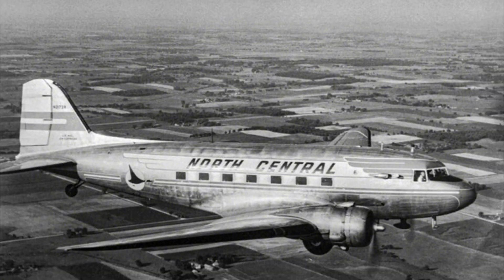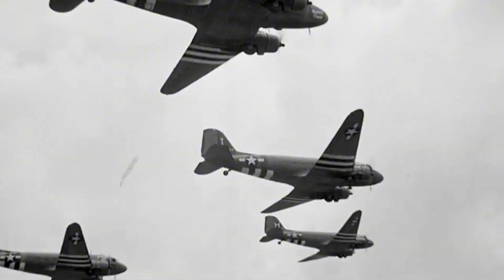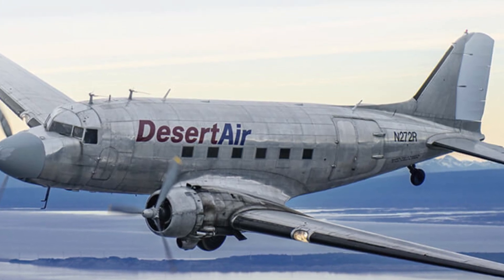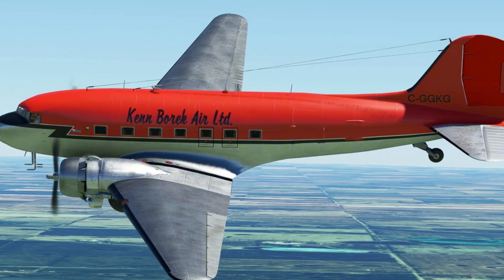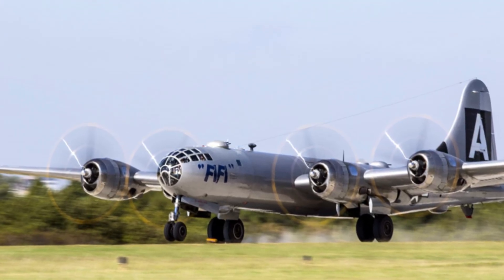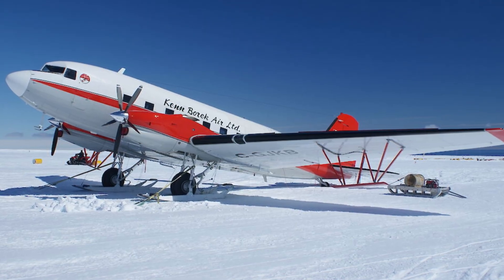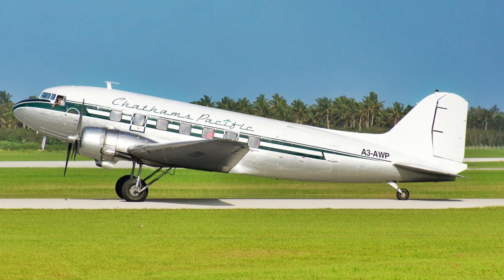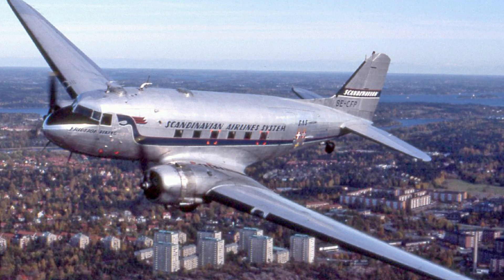Why the Douglas DC-3 Still Flies in 2025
Step back in time and soar through history with the Douglas DC-3 — the legendary aircraft that first flew in 1935 and is still operating in extreme environments like Antarctica, Alaska, and Colombia in 2025. This iconic plane revolutionized aviation, from commercial flights to military logistics in WWII as the C-47 Skytrain. Discover how this nearly 90-year-old airframe continues to serve vital missions today.

Explore the DC-3’s legacy: its design genius, unmatched ruggedness, and the evolution into turboprop conversions like the Basler BT-67. From the Berlin Airlift to flying critical cargo across remote jungles and icy runways, the DC-3 proves that some aircraft are simply built to last. Whether you're a fan of classic aviation, military history, or extreme engineering, this video dives deep into why the DC-3 remains one of the most enduring aircraft ever built.